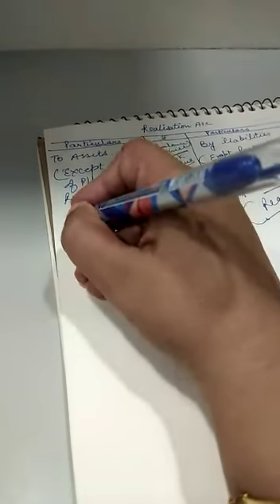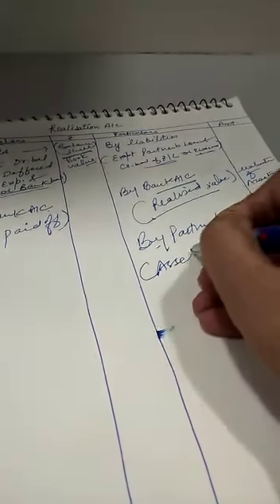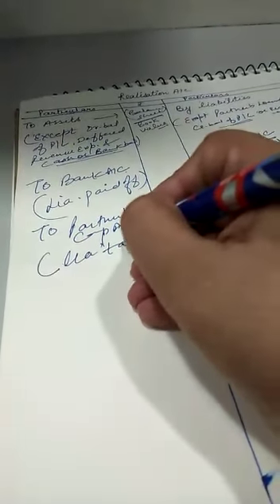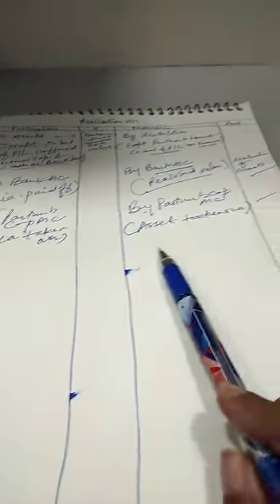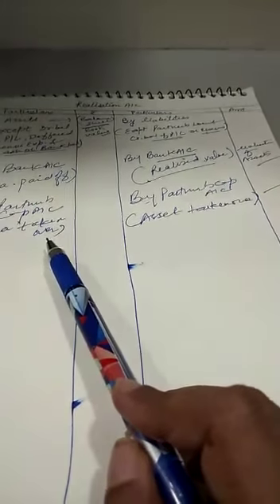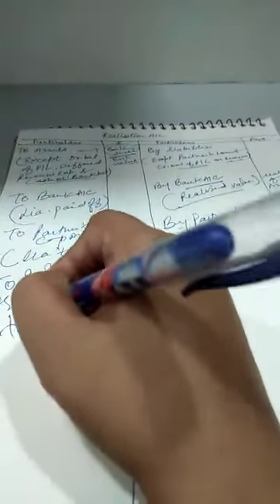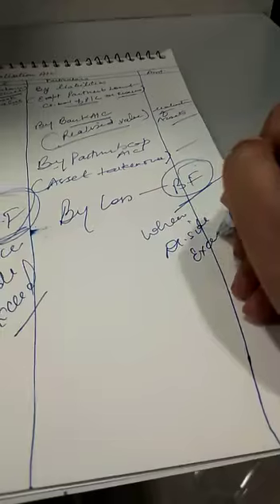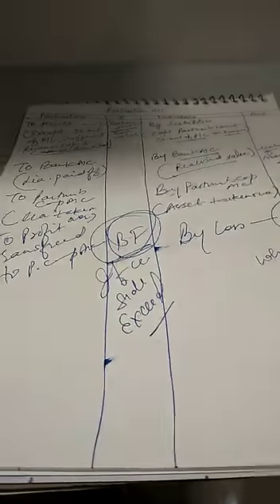TCS XII Acc Realisation Acc